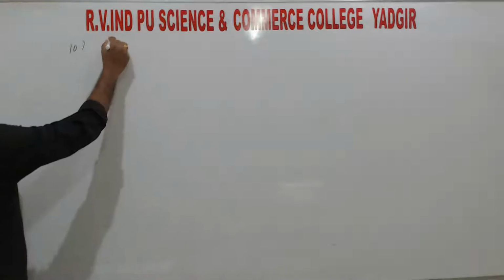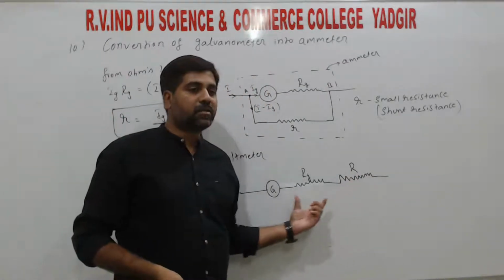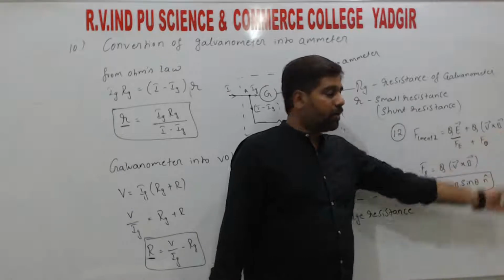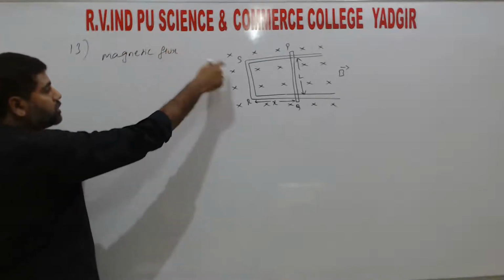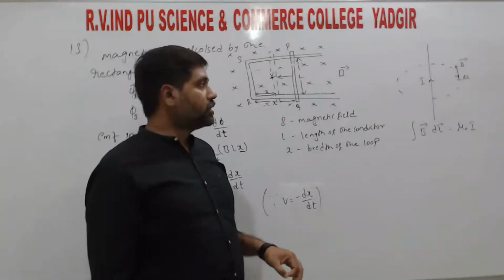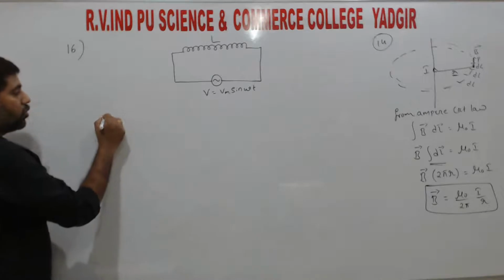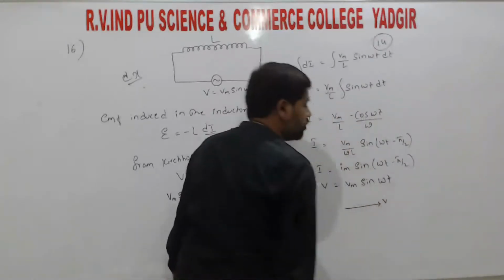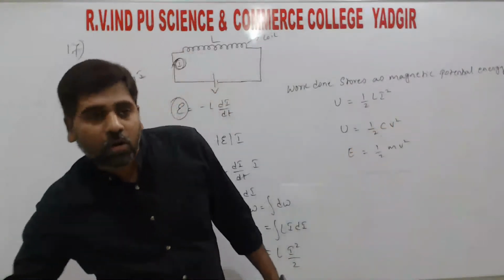Physics - Revision (Question bank) #7